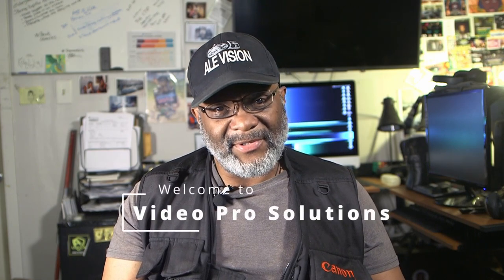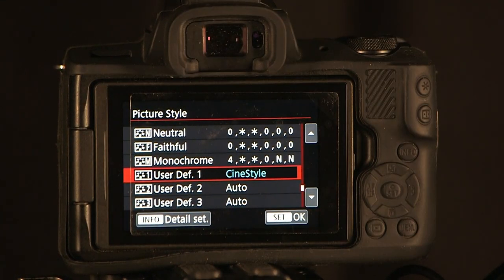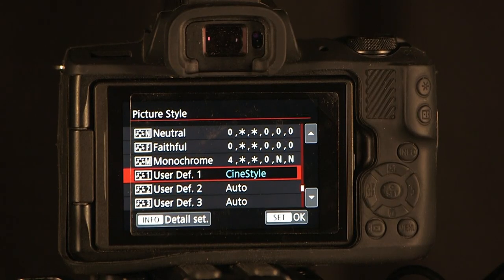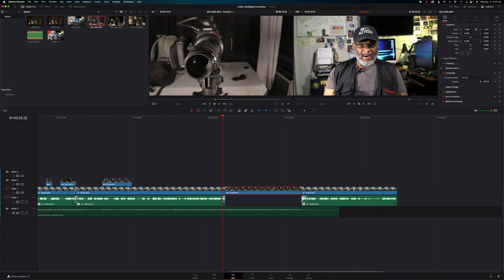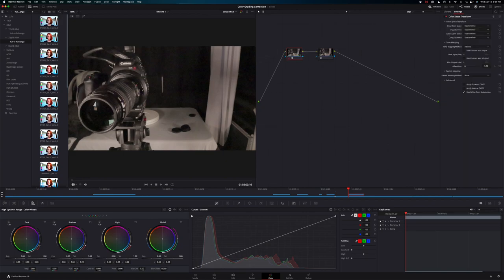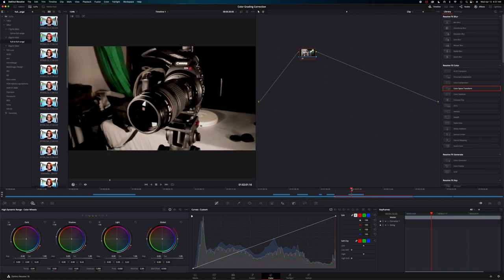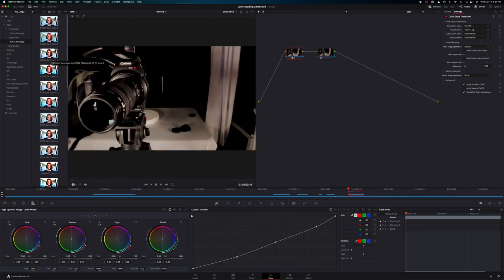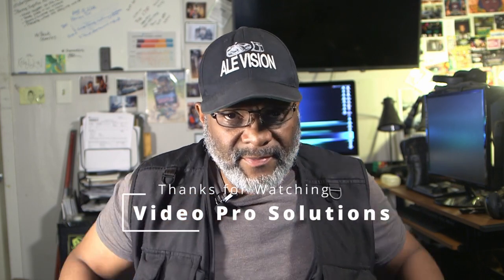Color Grading In Davinci Resolve: A Must-watch Beginner's Tutorial!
Beginner's Guide Color Grading In Davinci Resolve
Color Grading vs Color Correction
00:00 Introduction
00:11 Color correction vs color grading
00:30 using color picture styles
00:50 Shooting flat images or log
01:33 Color profile demonstration
02:06 Adding color using the color page in Davinci Resolve
02:22 Log color correction

Blackmagic Design Davinci Resolve Speed Editor Bundle with Davinci Resolve 17 Studio (Activation Card) (2 Items).